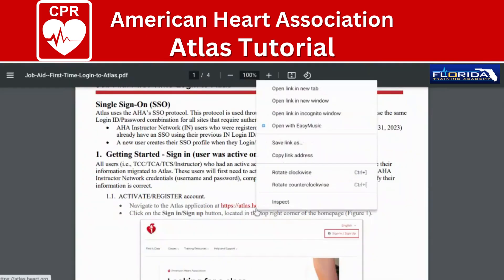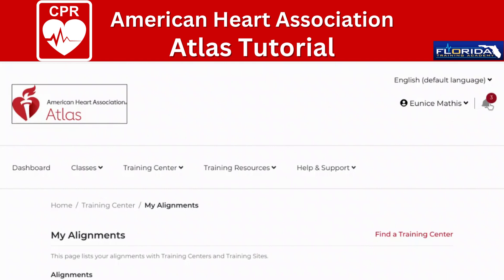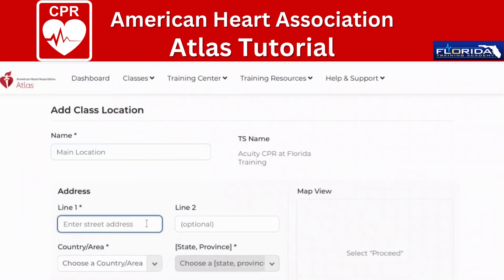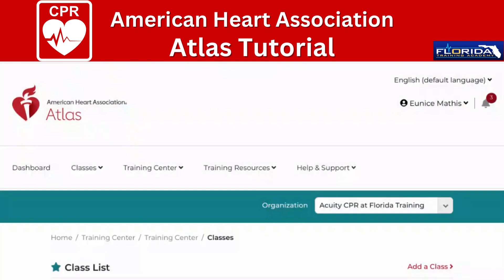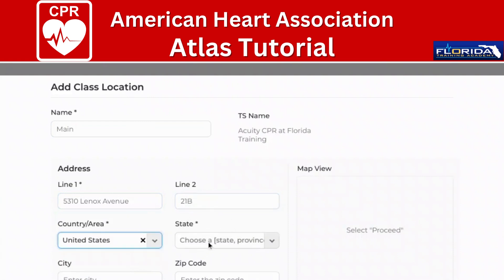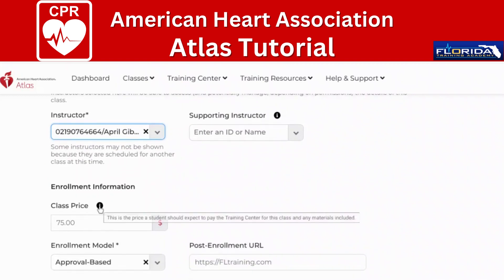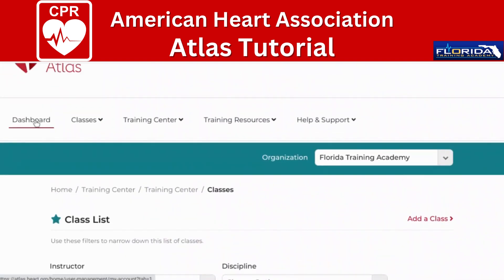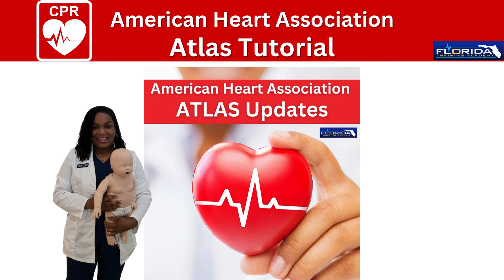2023 Atlas Tutorial for AHA Instructors: How to Log In, Assign eCards & Post Classes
To log in to Atlas to issue AHA eCards and post your CPR class schedules,

For CPR, BLS, ACLS, PALS, CPR Instructor courses, and CPR Instructor Business Development Workshops,

The American Heart Association has just announced they are releasing Atlas, a new platform that will centralize all your training needs in one convenient location!

Florida Training Academy is dedicated to helping you transition from the AHA Instructor Network to Atlas. As such, we have created this AHA Atlas tutorial to help American Heart Association instructors navigate the Atlas portal.

We are excited to see how Atlas enhances your training and helps your communities save more lives.

Florida Training Academy (FTA) is owned by a Registered Nurse. Thank you for supporting a Nurse-owned training business.